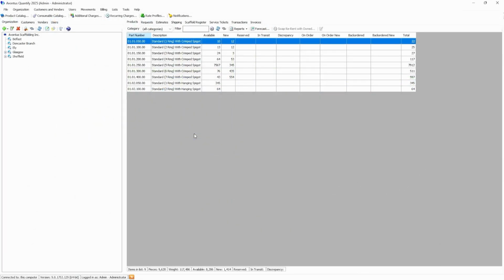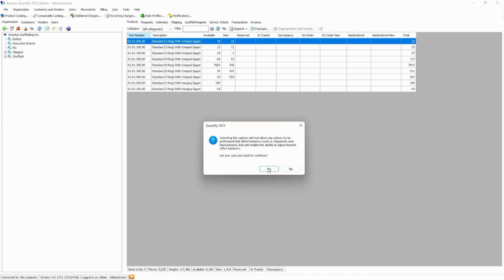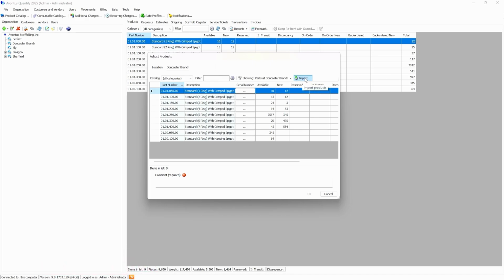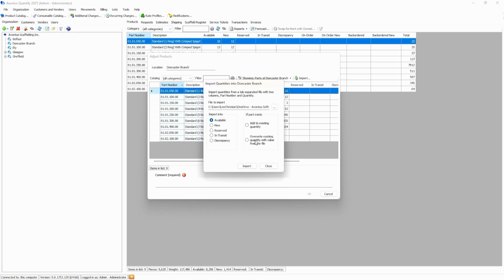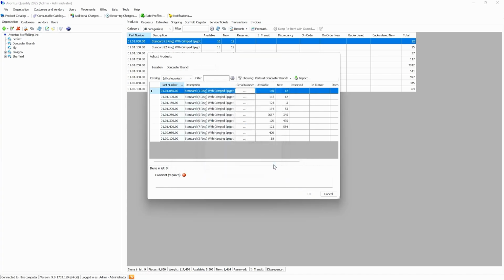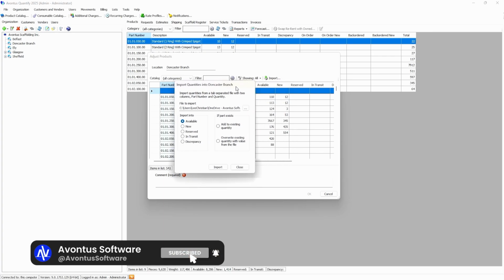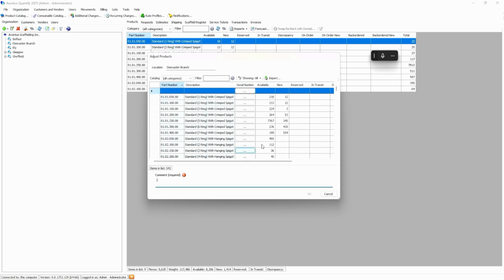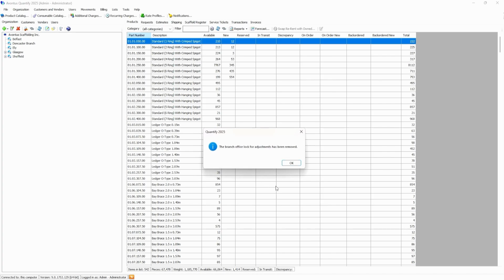2-Minute Tuesday - Adding used products into the branch office using the import function.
In this step-by-step video, we’ll show you how to import equipment into your branch office using the import function—and what key details to consider during the process.